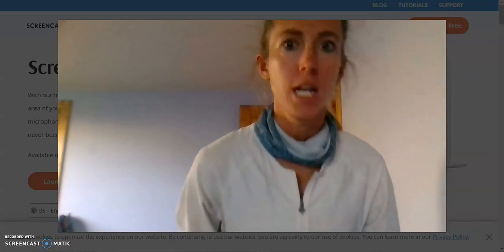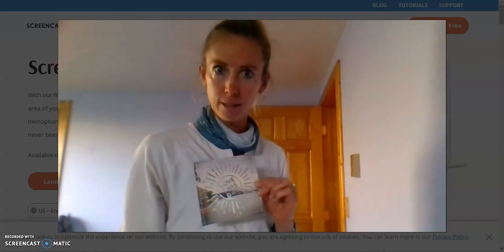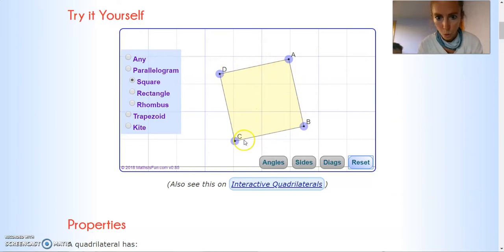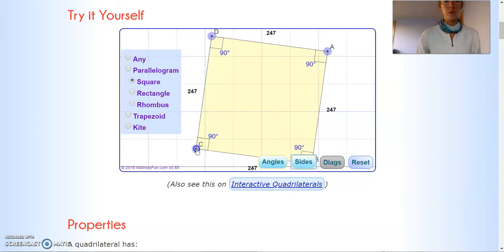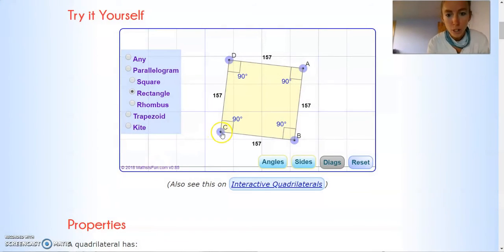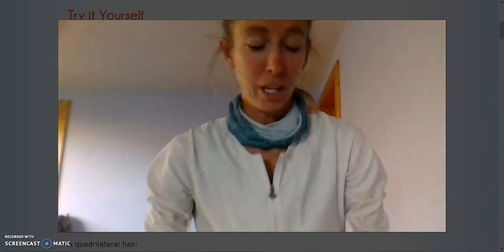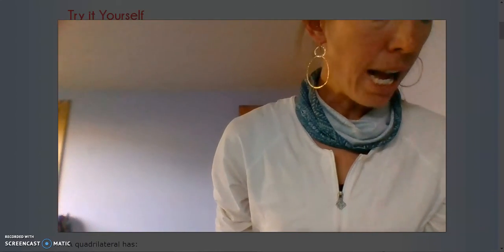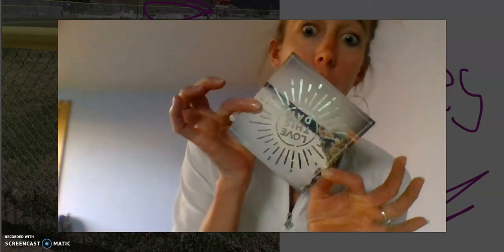It's SQUARE time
Learn the difference between squares and rectangles with Math Fairy.